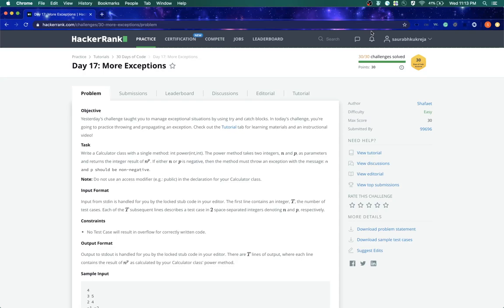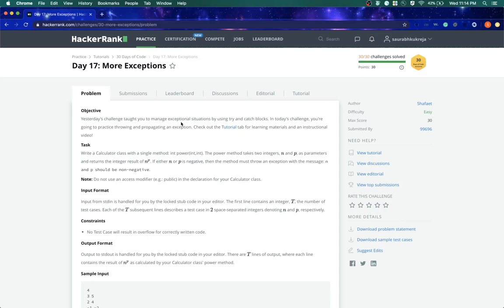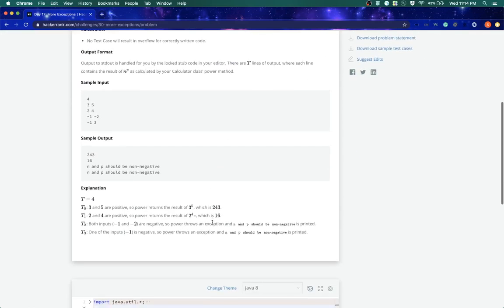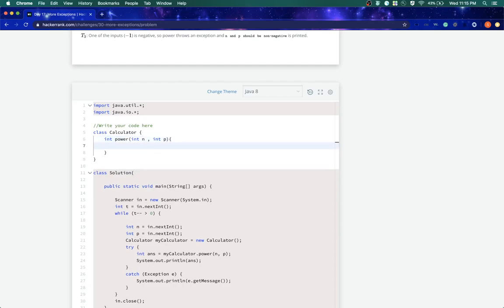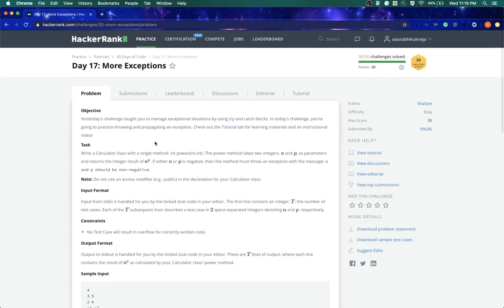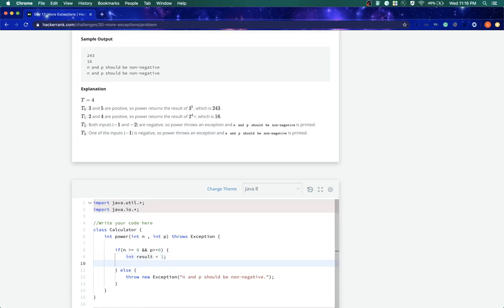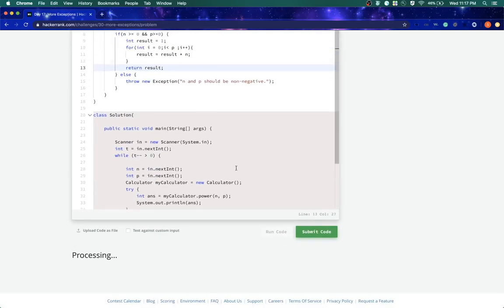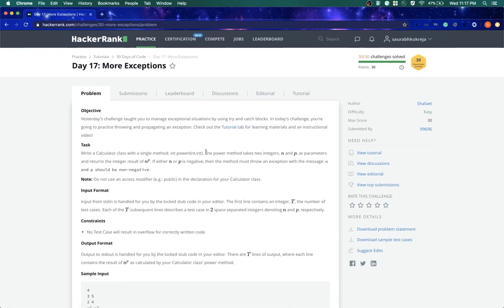Day 17 : More Exceptions : Hacker Rank : Java : 30 Days of Code